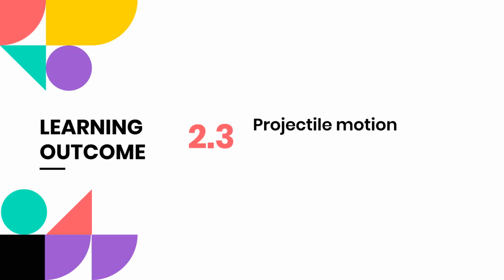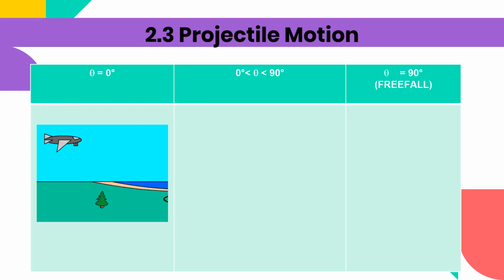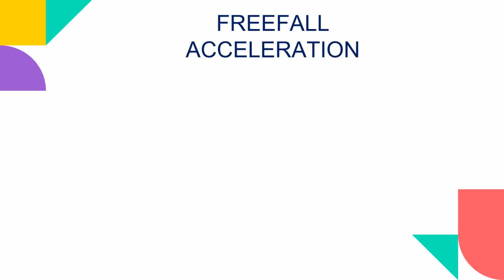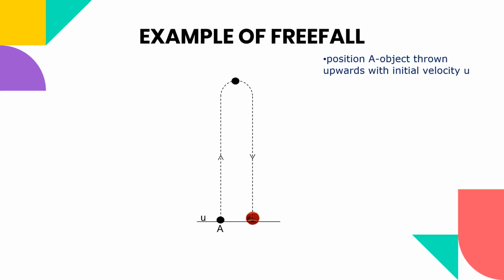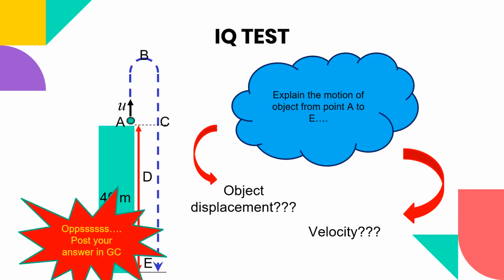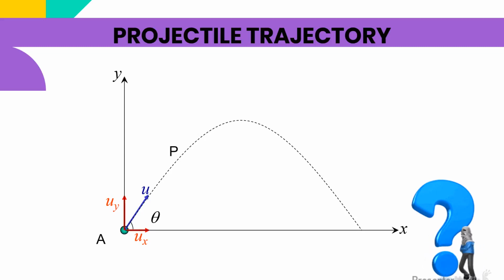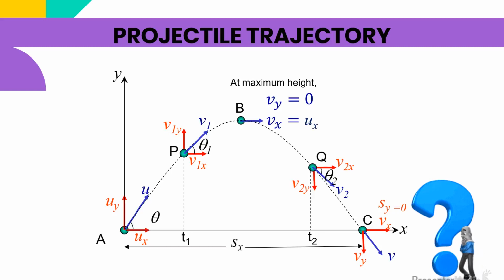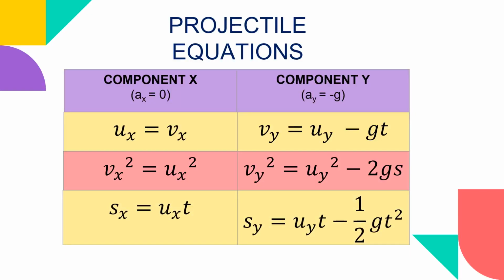Chapter 2 Kinematics of linear motion - Projectile motion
2.0 Kinematics of linear motion
2.3 Projectile motion
Describe projectile motion

Let's become members of Fizik KMKedah!. You will have access to short notes, exclusive videos and more!